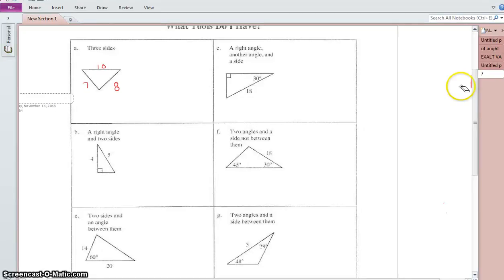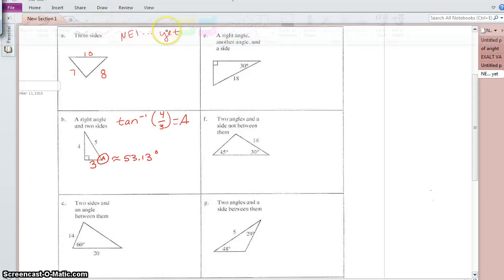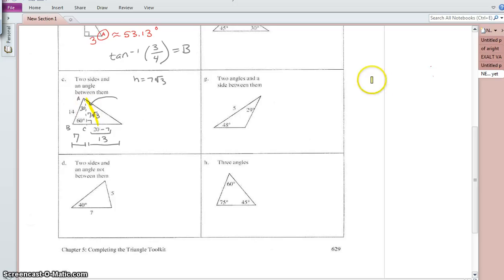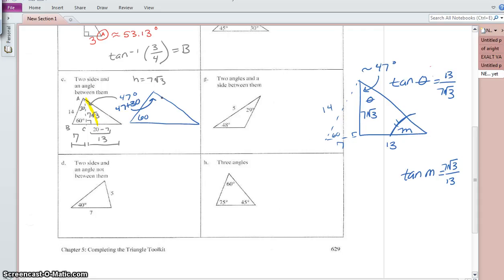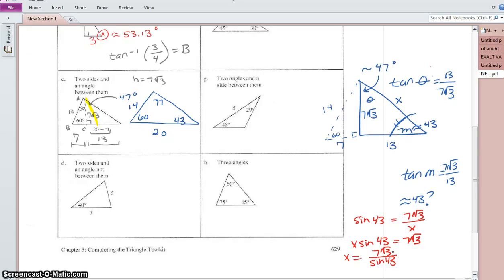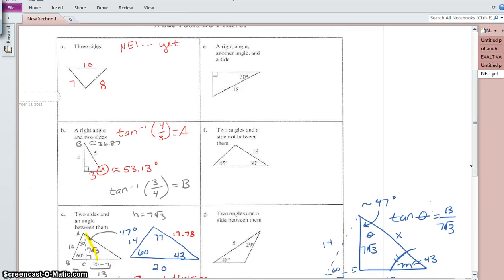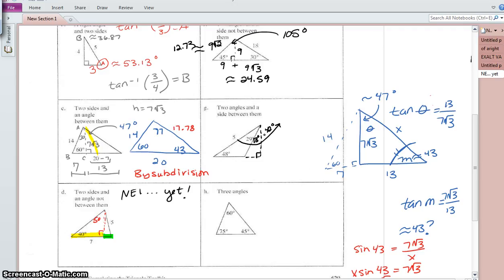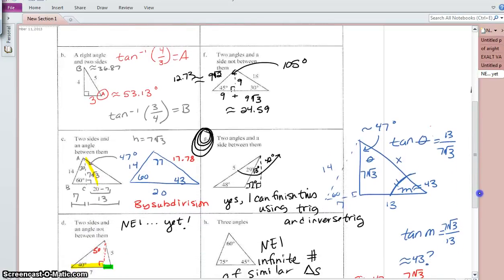5 3 1 Resource page is challenging, but you can do it